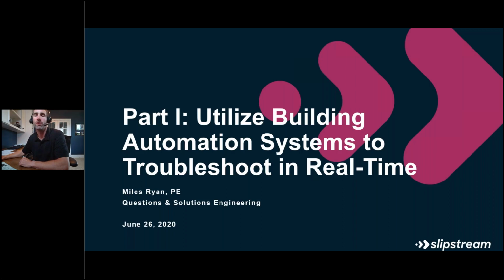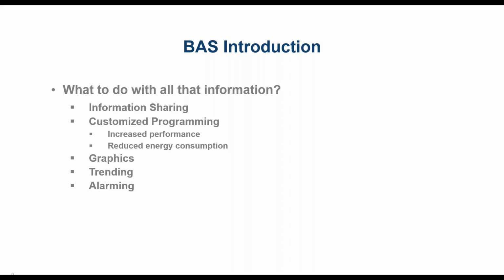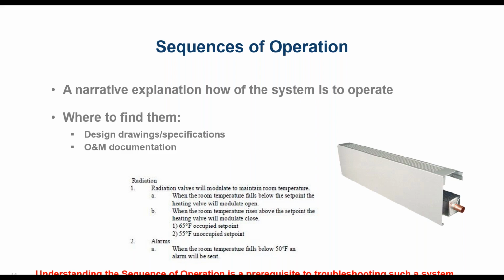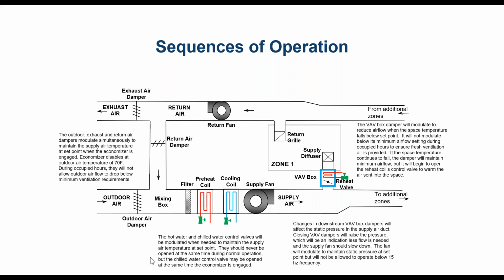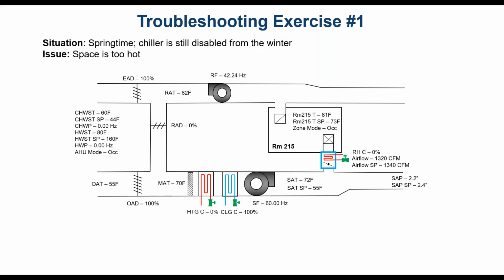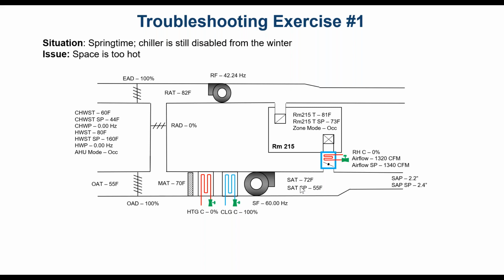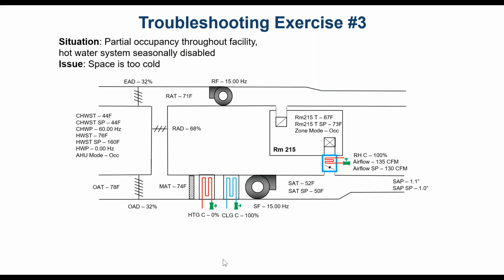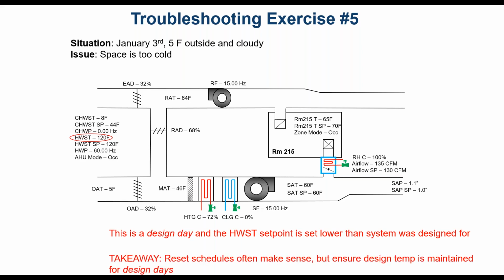Maximize your building automation system (BAS) | Part 1: Utilize BAS to troubleshoot in real-time